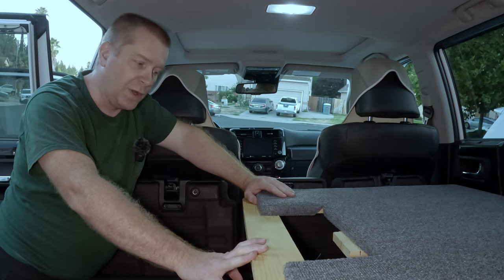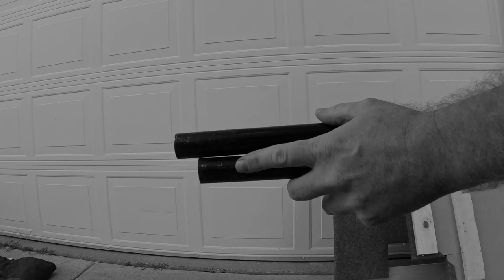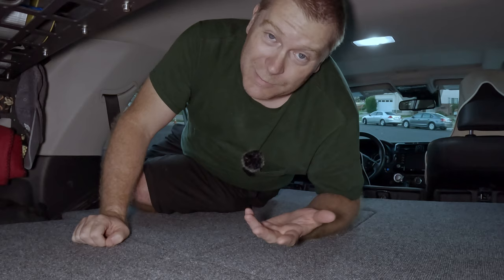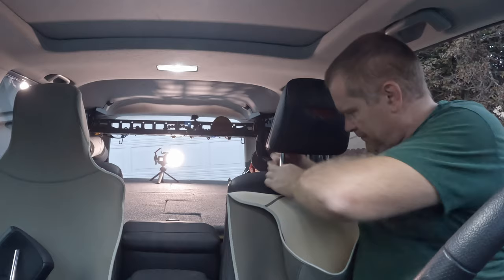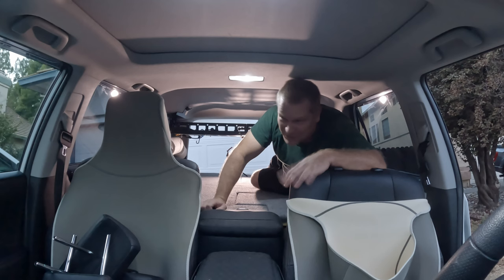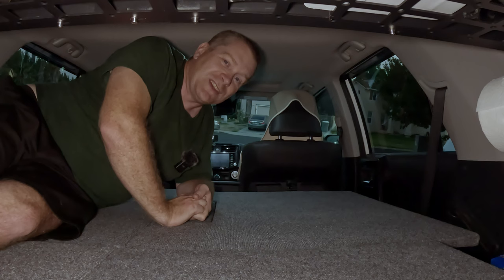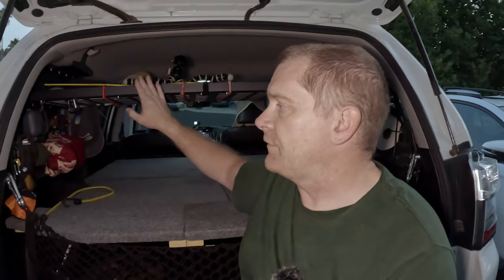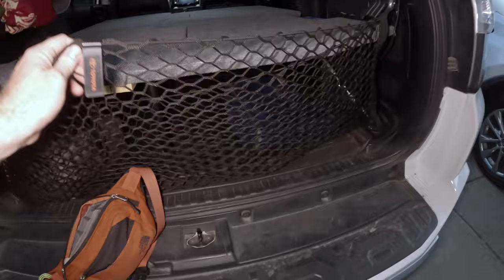4Runner DIY Sleeping Platform: Responding to some comments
HIGH FLYING Molle Luggage Storage Carrier Trunk Organizer

Vlog Gear:
GoPro Hero 11
GoPro Hero 10
GoPro Audio Adapter
DJI Wireless mic
Ulanzi MT-16 Camera Tripod
Vlog Housing Cage
ULANZI VL49 RGB Video Light